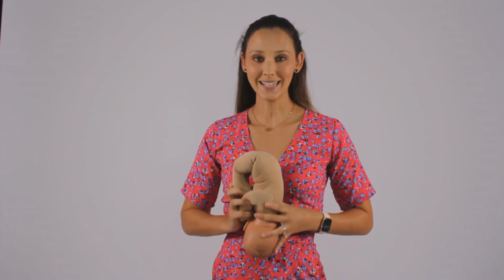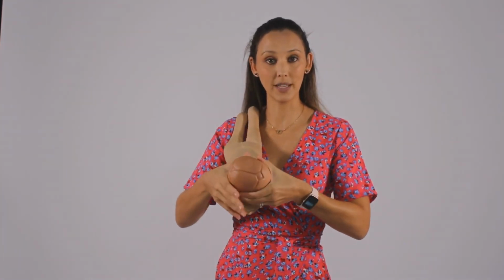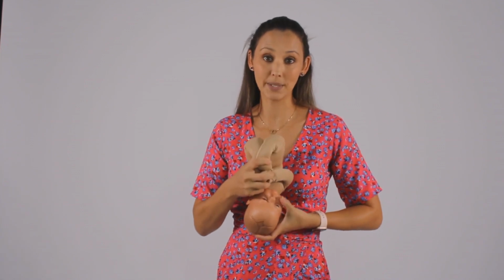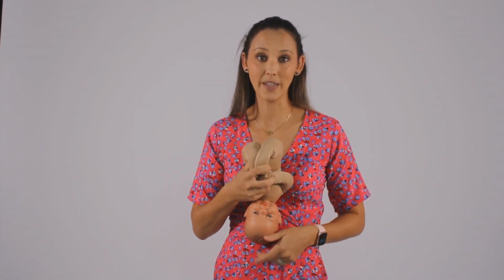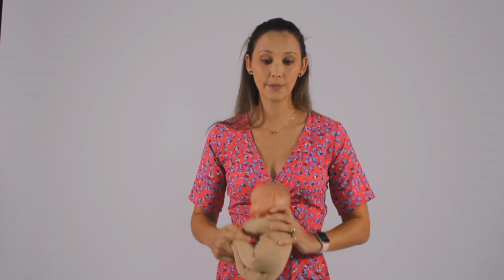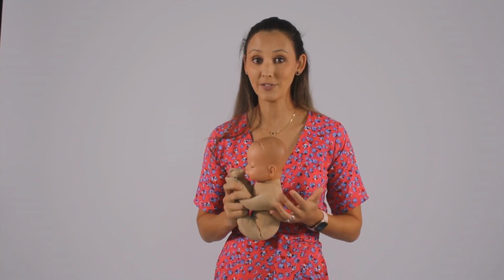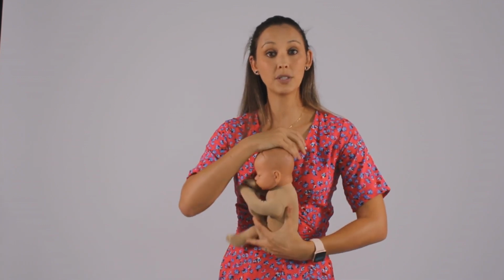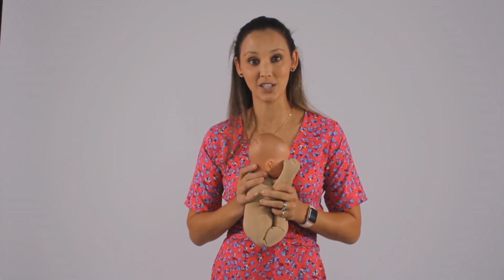Explaining positions baby can be in during pregnancy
Your baby can be in different positions in your tummy, this video explains what these are!